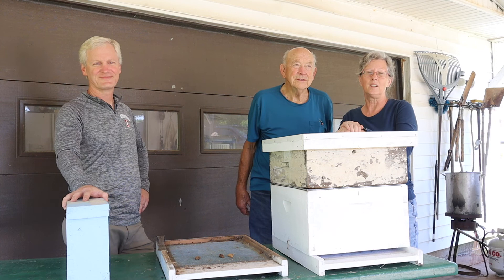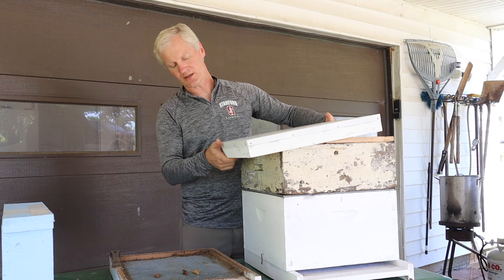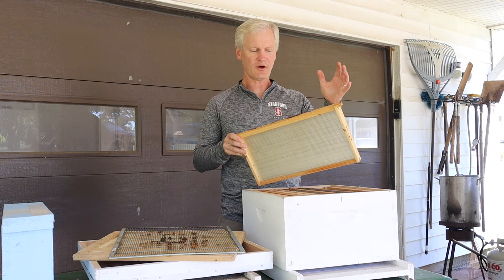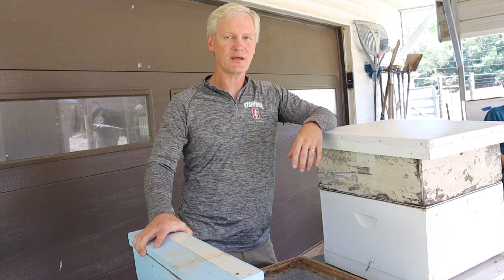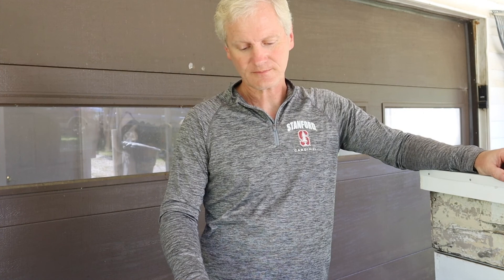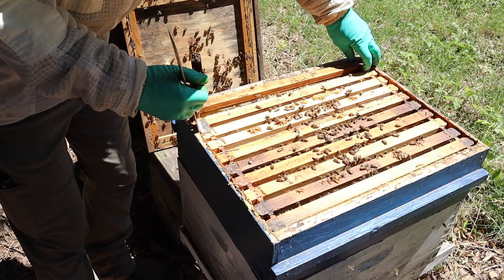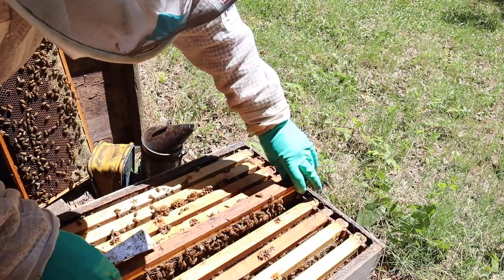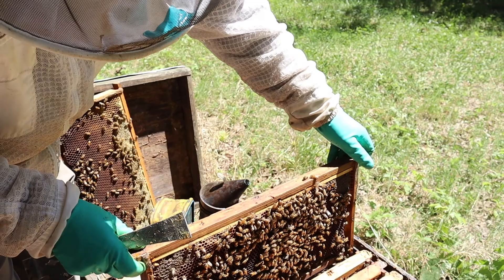Basic Beekeeping with Frank & Greg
Basic Beekeeping with Frank Fuller and Greg Crenshaw

Video production by Wray Dillard